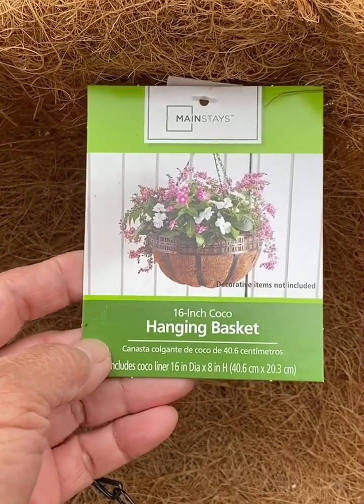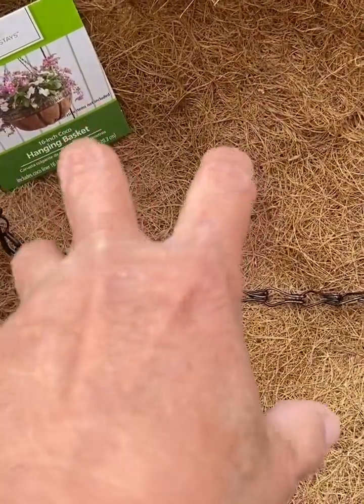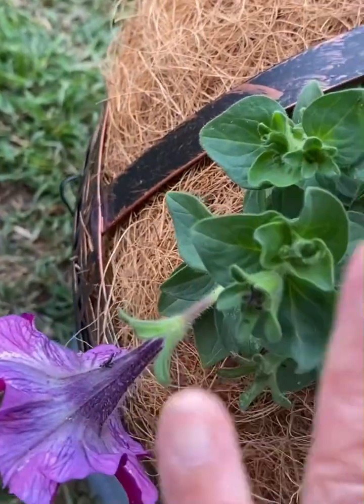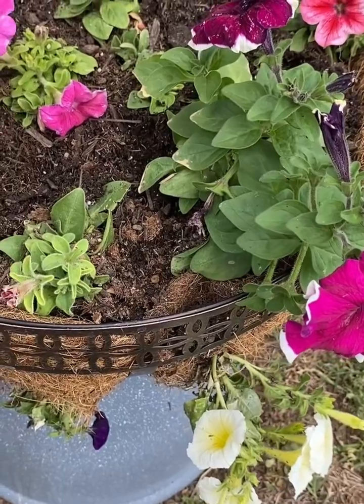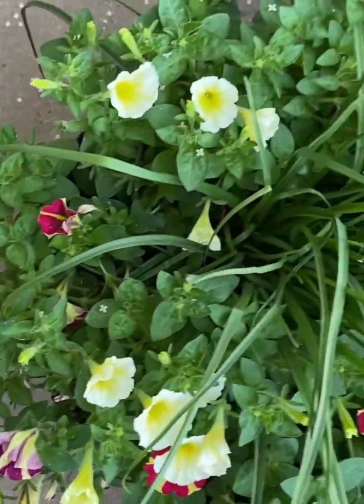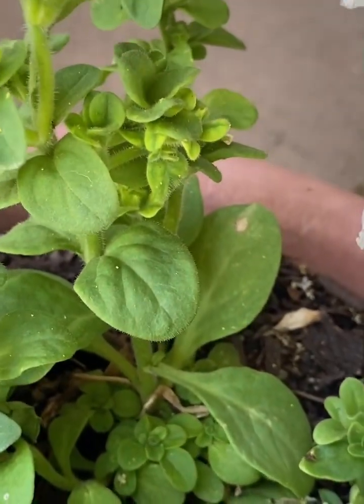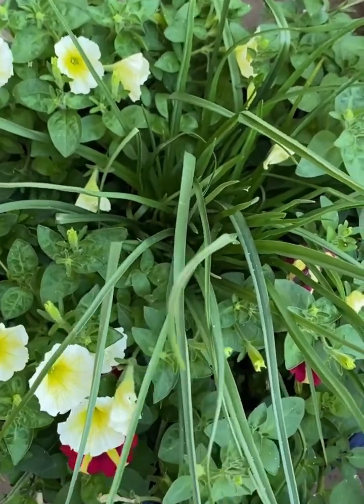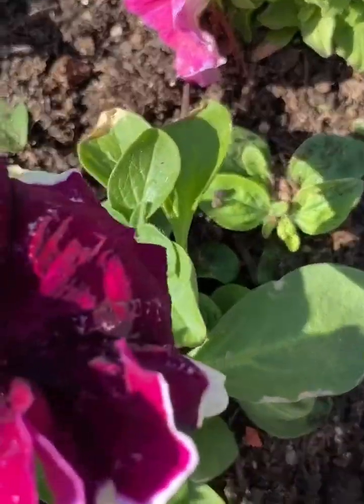Planting Petunias In The Hanging Basket & Plant Care!🌿🌺🌸🌼 #72